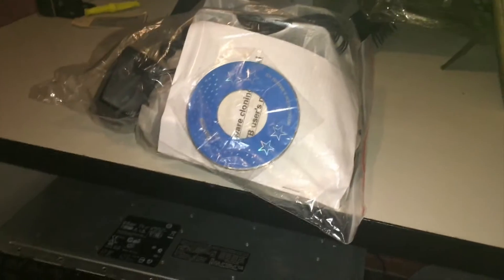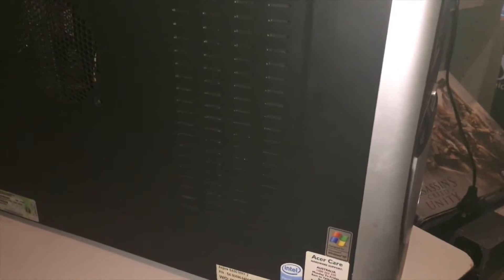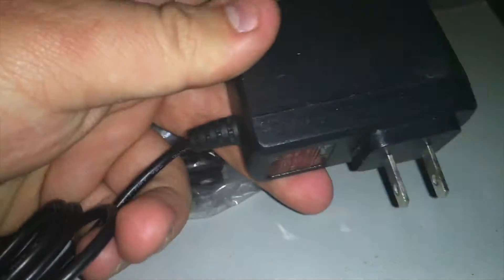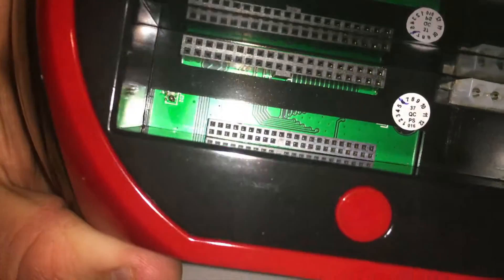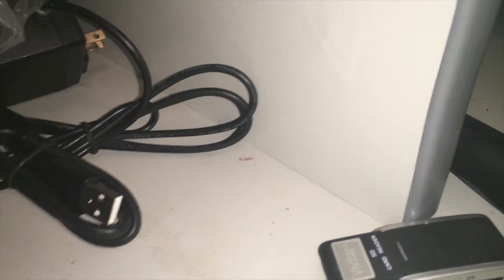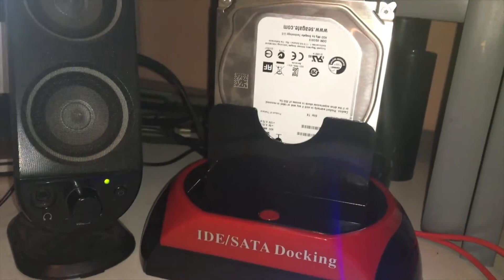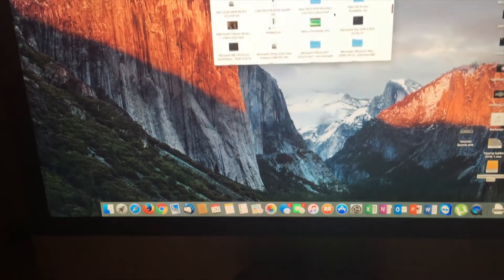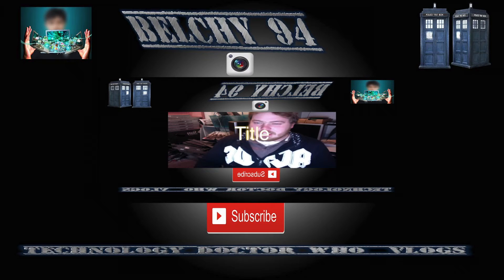Hard Drive Docking Station